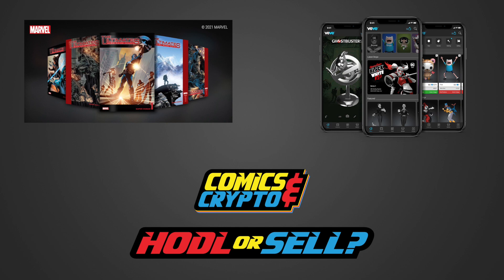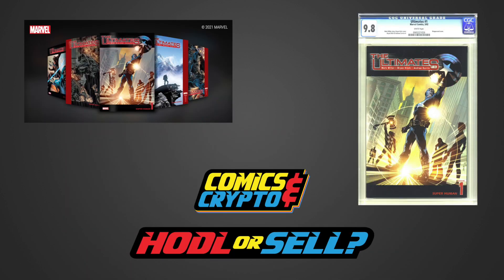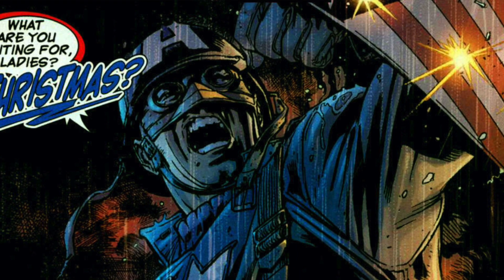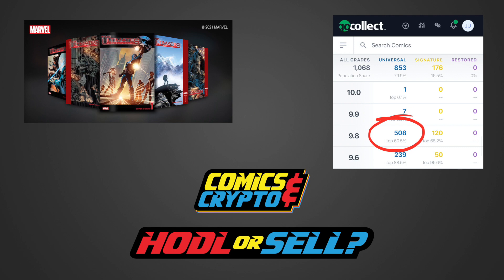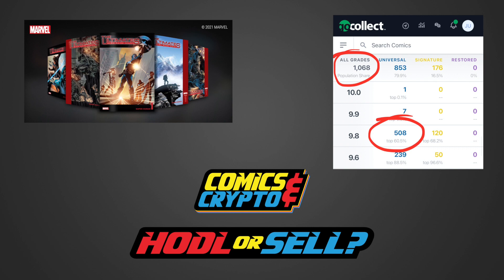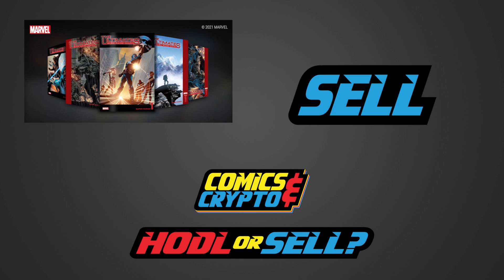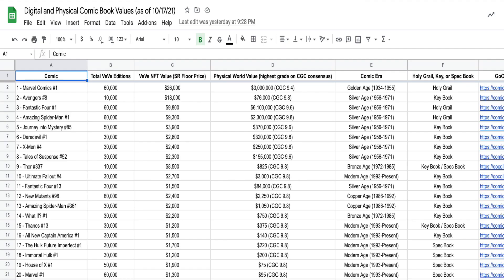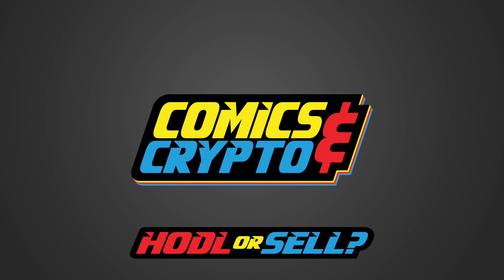HODL or Sell? - The Ultimates #1 on VeVe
In this episode we will be discussing VeVe's new comic book dropping Tuesday, November 2nd. Should you HODL or Sell? We will provide the facts to help you make the best decision for your collection.

We will be dropping HODL or Sell videos the day before each drop.

VEVE: @comicsandcrypto
GEMS: e6085dd1-cc0e-45c7-b6c7-b02a566979bd
ETH: comicsandcrypto.eth
WAX: comicscrypto